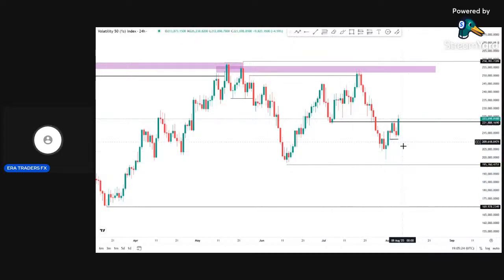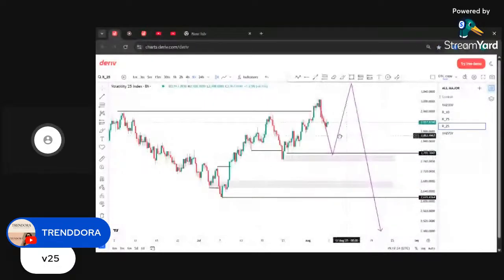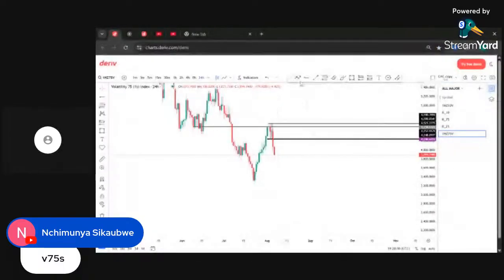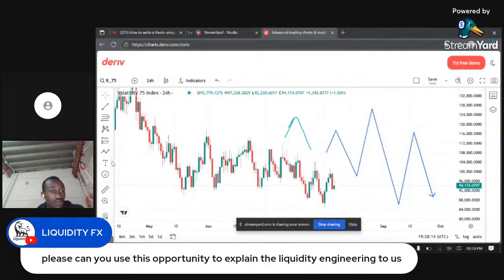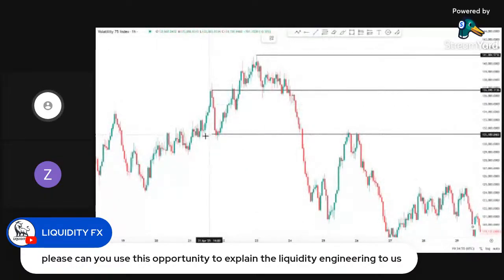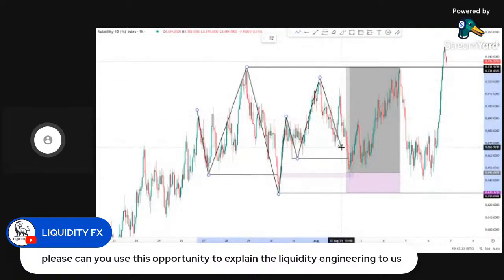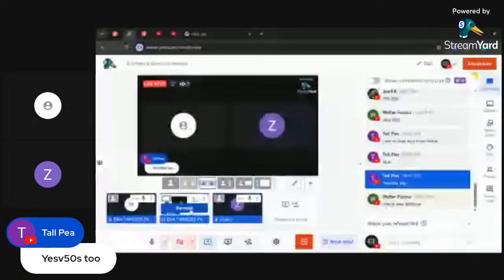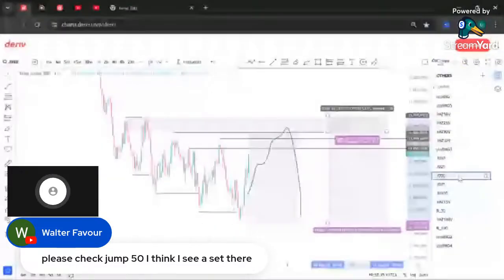Synthetic Indices Live Analysis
LIVE: Volatility Market Outlook – Weekly Analysis (2025 Edition)

Welcome to this week’s live session, where we dive deep into the volatility driving the markets, uncover key business trends, and share an actionable market outlook for the week ahead.

 Whether you're a trader, investor, entrepreneur, or just curious about the current market dynamics, this stream is packed with insights you won’t want to miss.

What we’re covering:

Volatility indices outlook

Trade ideas on volatility indices

Strategic moves to make this week

Technical analysis

 If you find value in this session, don’t forget to:
Share your thoughts in the live chat or comments
Share this with others who need to hear it

 Weekly Live Every [SUNDAYS & WEDNESDAY]
 Hosted by: [THE ERA TRADERS FX]
 Let’s grow together. One strategy at a time.